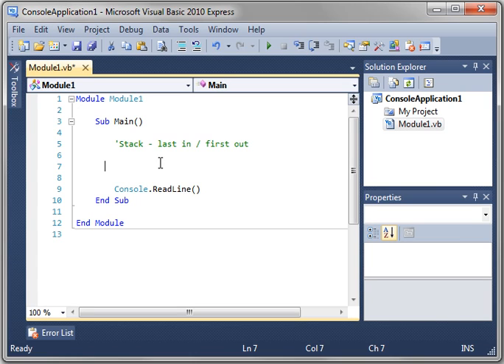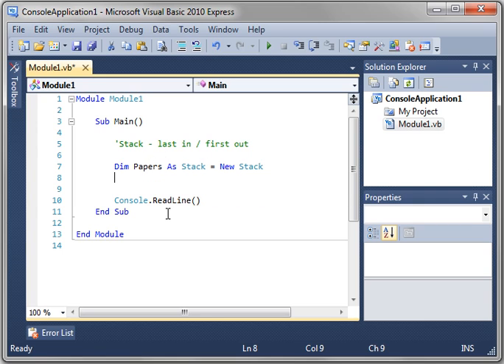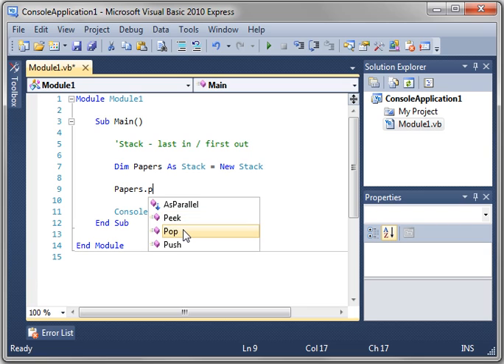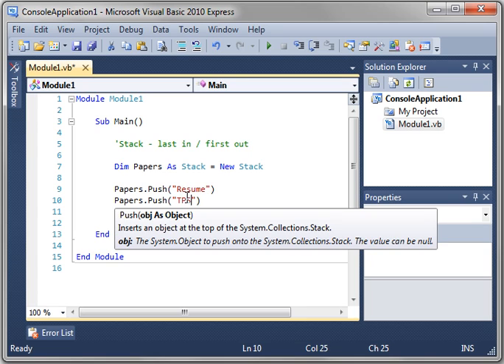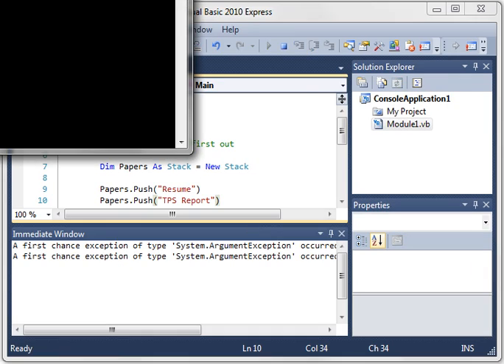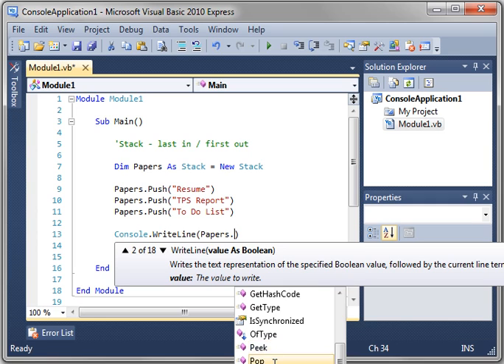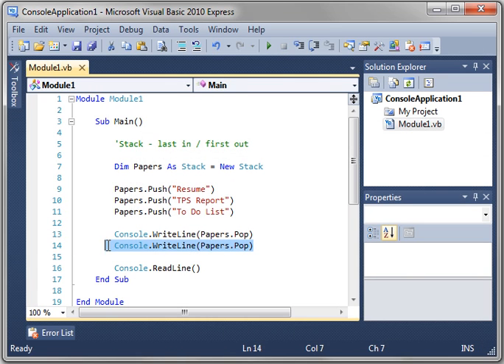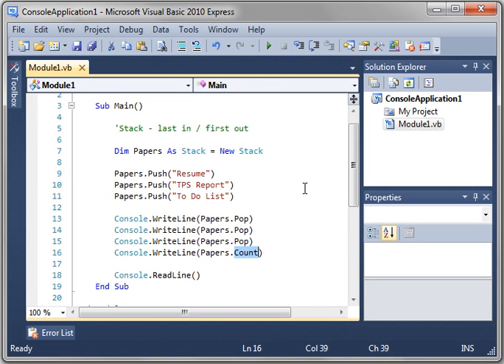Visual Basic 17 - Stack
learn about the FILO (First in Last out) Stack class